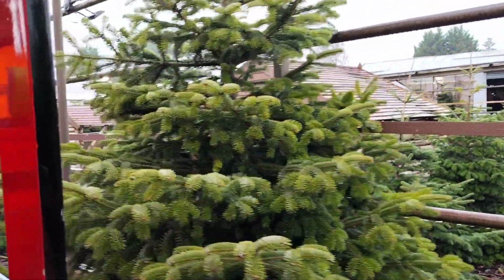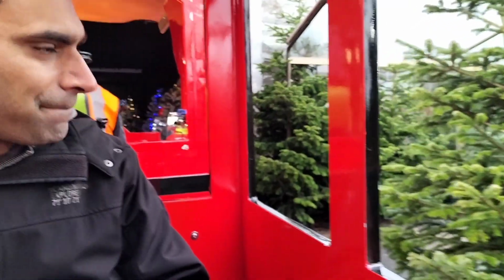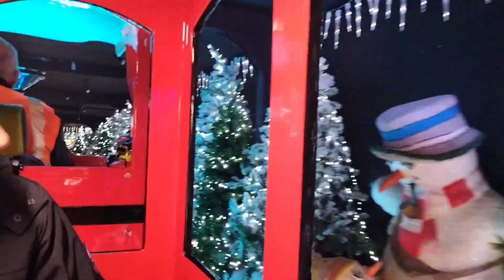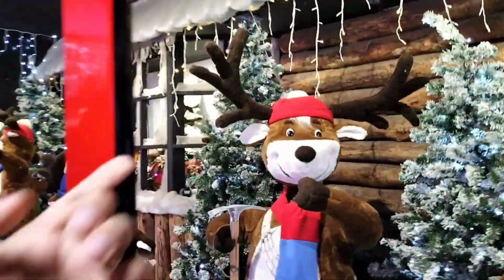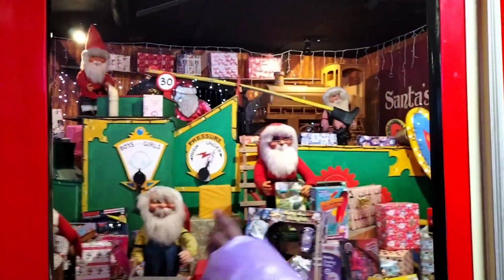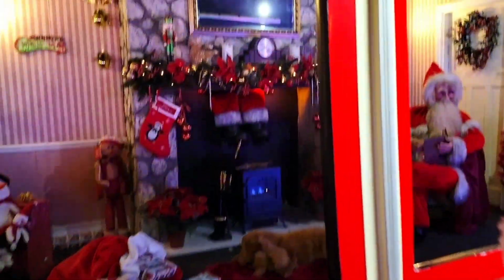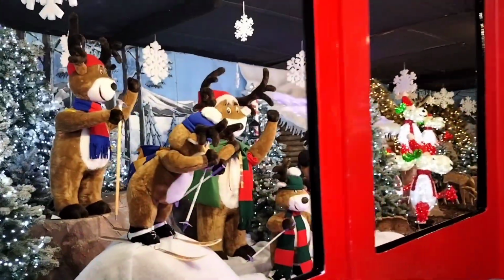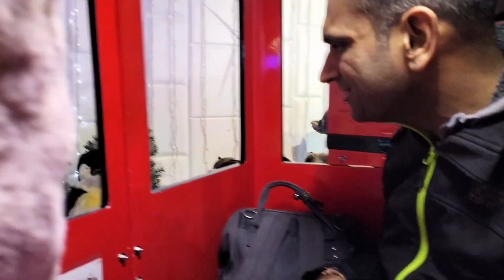Christmas Wonderland at Springtime Nurseries 🎄⛄🎅❄️🌟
for our little one's third birthday we took her to the Christmas Wonderland at Springtime Nurseries in Crews Hill for a ride on the Santa Express.